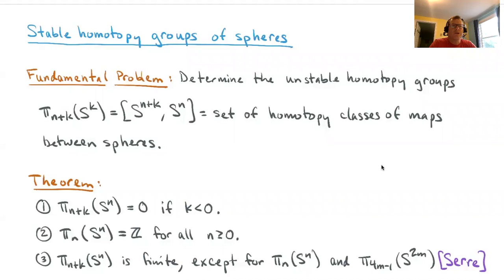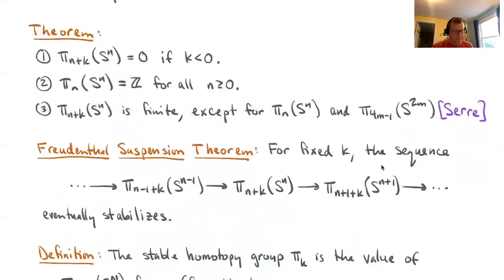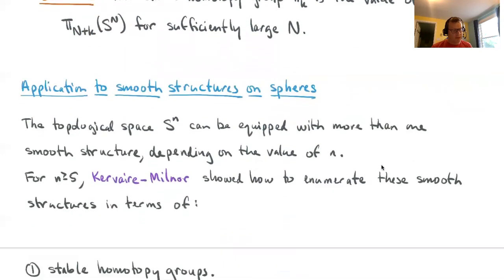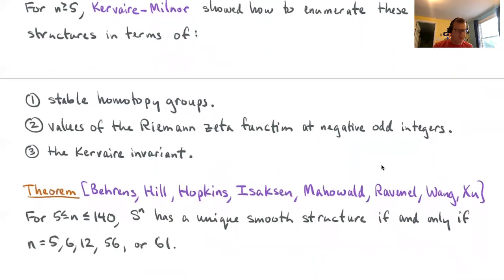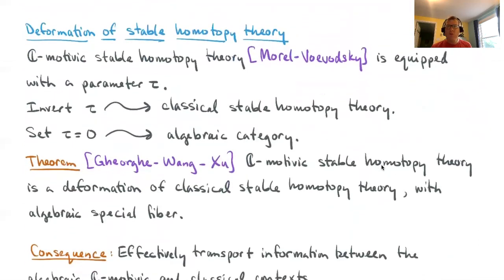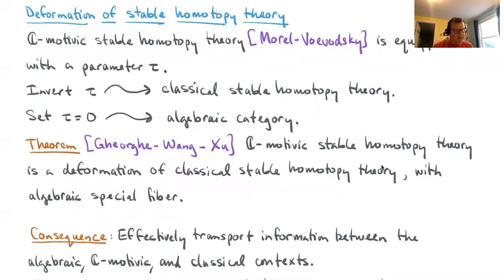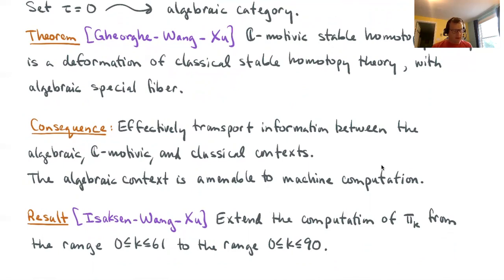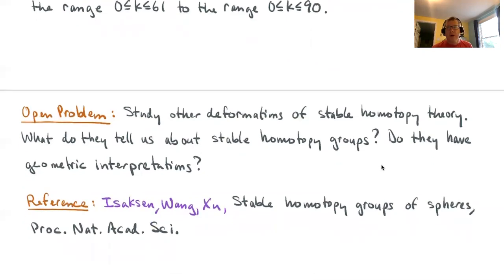Dan Isaksen, research statement, September 2020